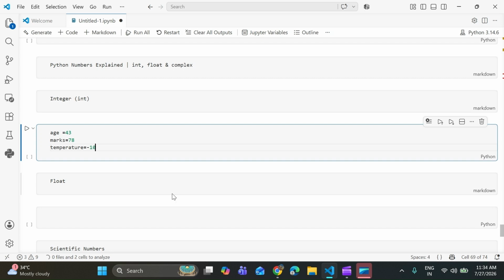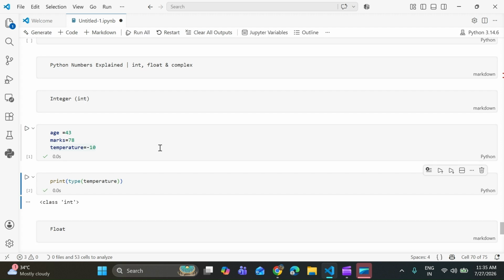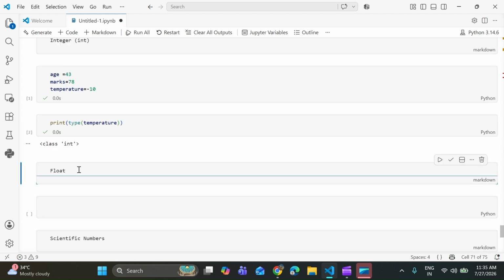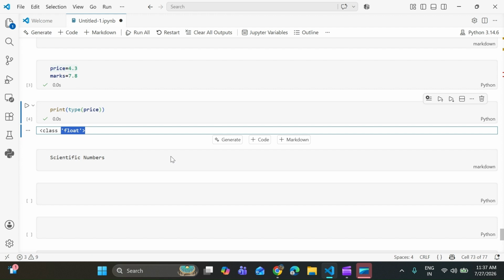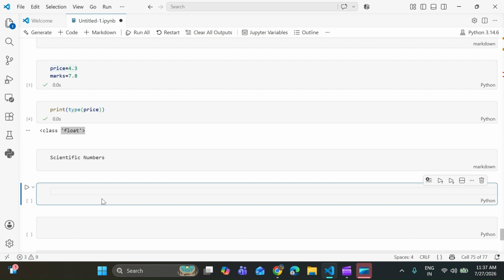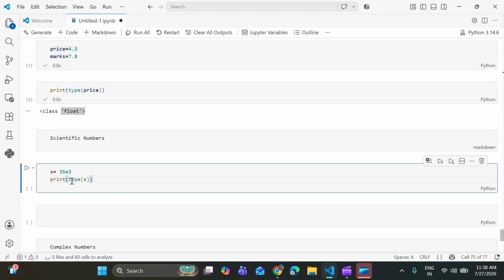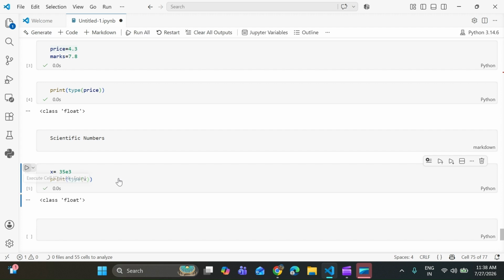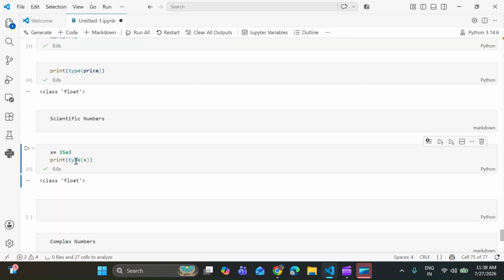Learn Python Numbers | Integer, Float & Complex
Welcome back to AI with Anamika Yadav! 🚀

In this beginner-friendly Python tutorial, you'll learn everything about Python Numbers.

📚 In this video, you'll learn:

✅ What are Python Numbers?
✅ Integer (int)
✅ Float
✅ Complex Numbers
✅ Scientific Notation
✅ How to check data type using type()
✅ Type Conversion (int(), float(), complex())
✅ Generate Random Numbers using the random module

💻 Code Covered:

✔ Integer Examples
✔ Float Examples
✔ Complex Number Examples
✔ Random Number Example

This video is part of our Complete Python for Beginners Series.

📌 Previous Videos:
▶ Python Variables

• Python
• AI
• Machine Learning
• Data Science
• SQL
• FastAPI
• Interview Preparation